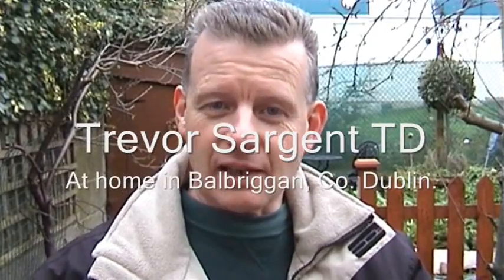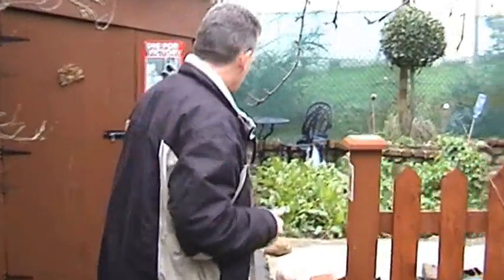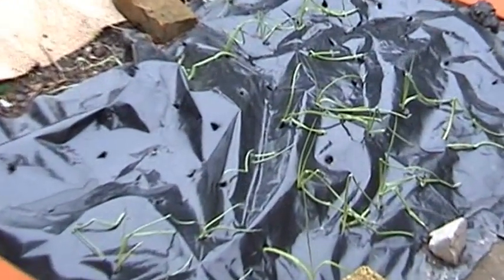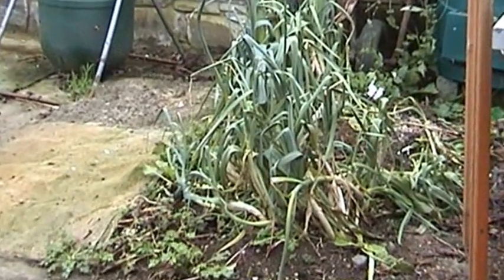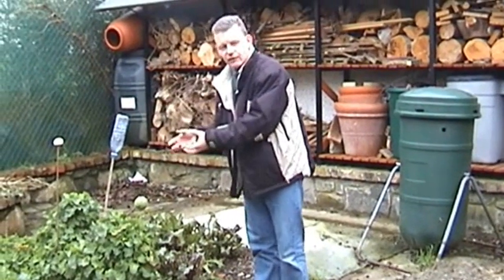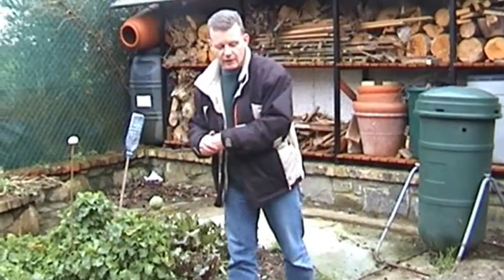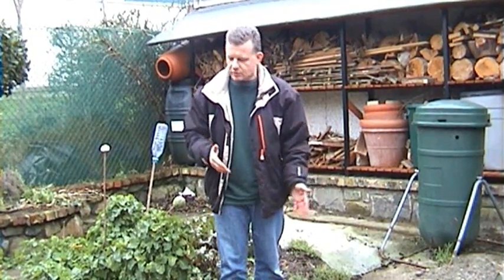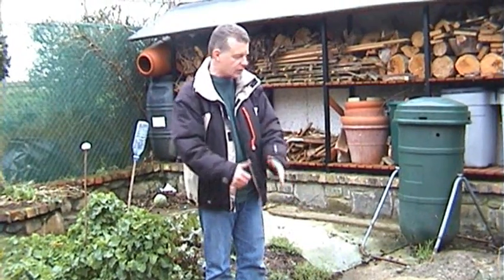Part 1 Introduction and Getting Started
Hear why Trevor grows his own food. Get some hints about how to start your own kitchen garden.